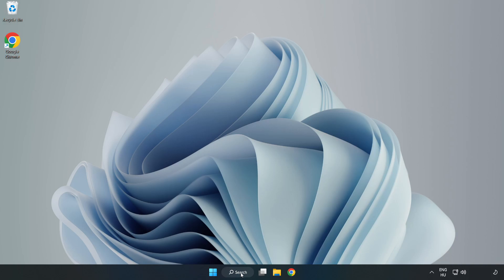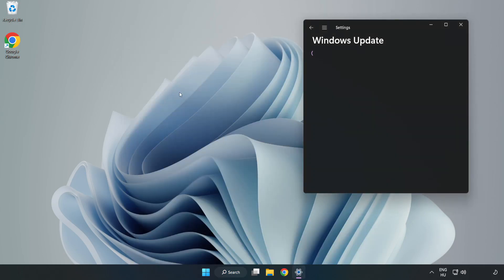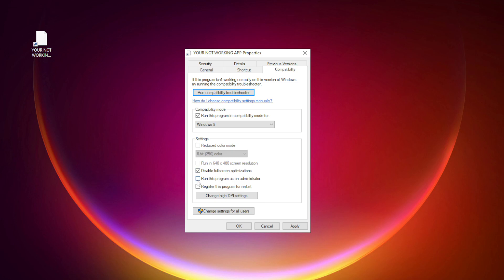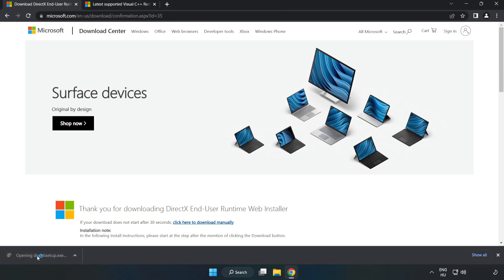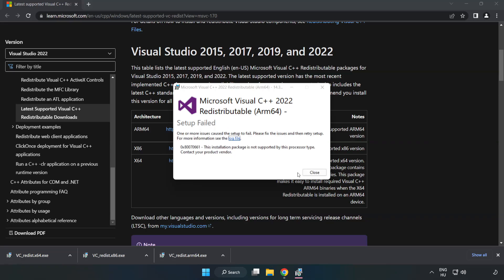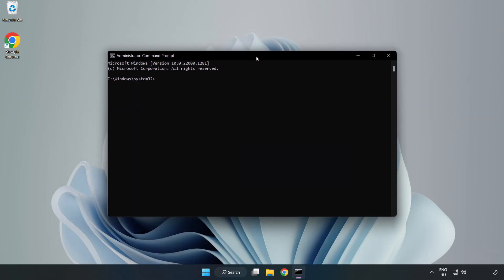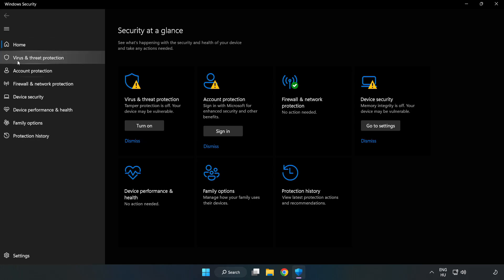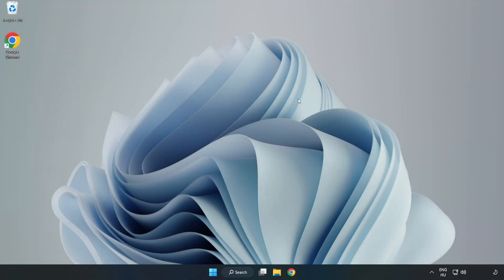FIX FIFA 13 Crashing, Freezing, Not Launching, Stuck & Black Screen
I'm going to show How to FIX FIFA 13 Crashing, Freezing, Not Launching, Stuck & Black Screen